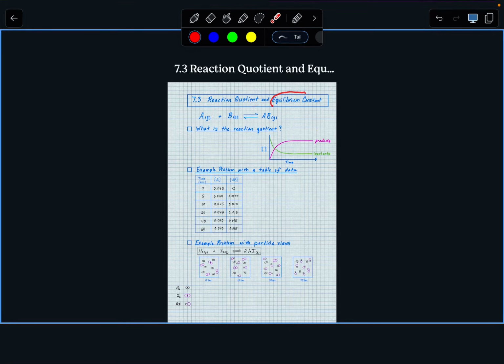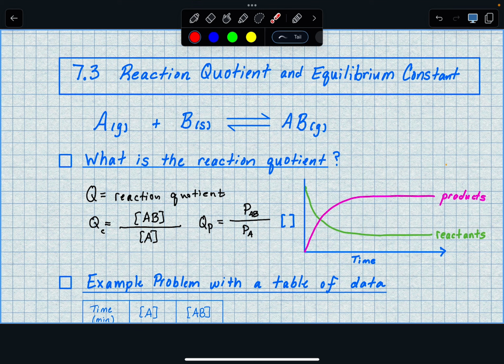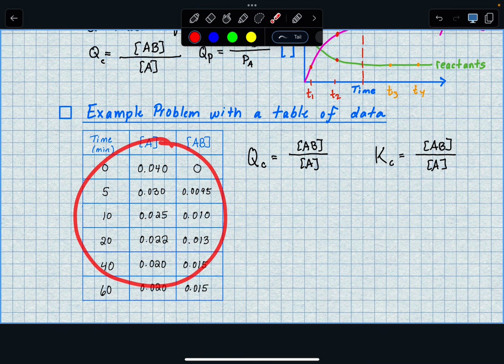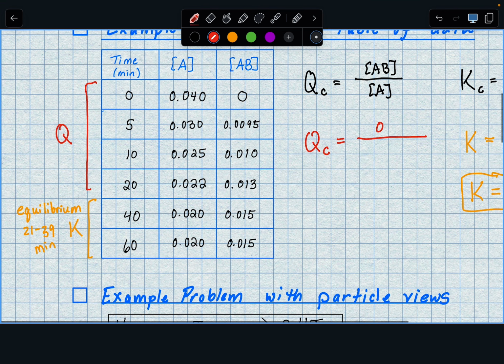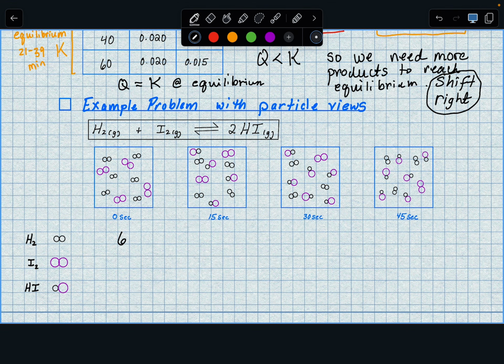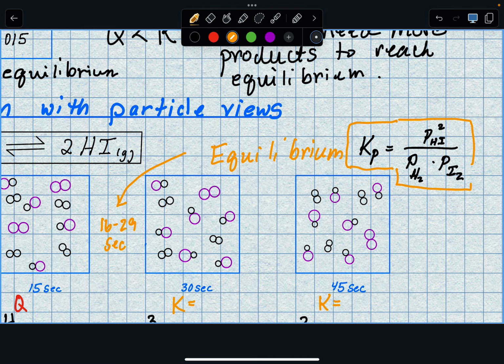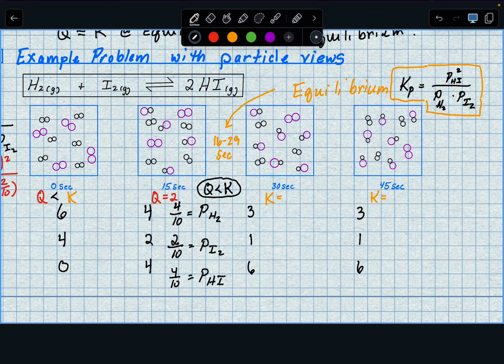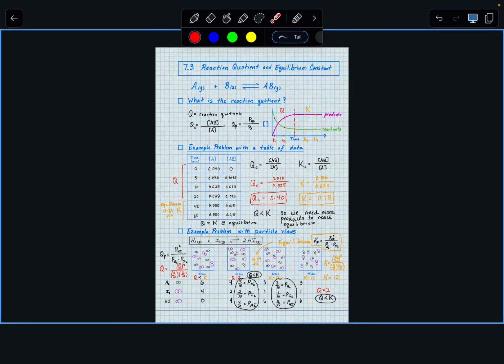Reaction Quotient and Equilibrium Constant: 7.3 - AP Chem Unit 7 Topic 3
Reaction quotient is compared to the equilibrium constant. Using a graph, data table, and a part of you. The calculation of Q versus K is covered. A reaction quotient based off pressure and off concentration are discussed. Molarity and partial pressures are both used to find the reaction quotient, Q, and the equilibrium constant, K.  A beginning discussion of one Q is less than K. And the reaction still is shifting to the right to create more products. Also, when Q is equal to K. And then the reaction is that equilibrium.